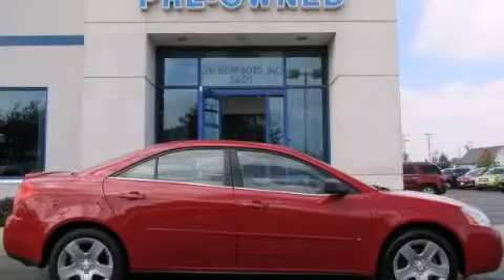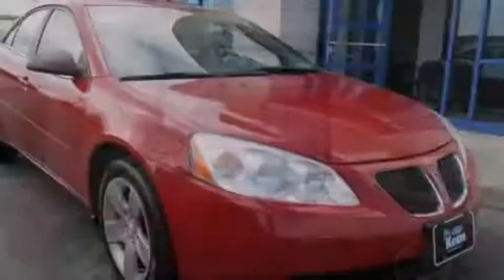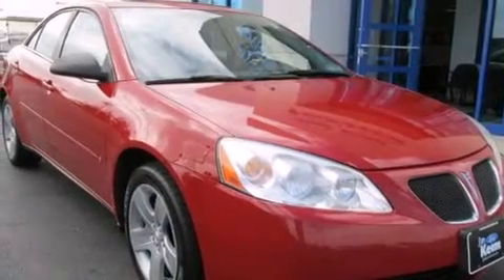2007 Pontiac G6 Columbus OH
Year : 2007
 Make : Pontiac
 Model : G6
 Engine : 2.4L 4-Cylinder
 Trans . : automatic
 Exterior : Crimson Red
 Miles : 89,661
 Interior : Ebony

 Preowned 2007 Pontiac G6 Columbus OH